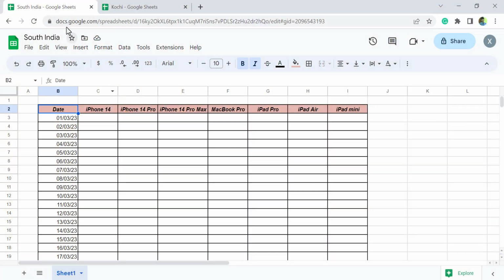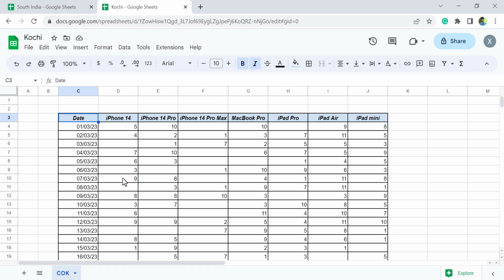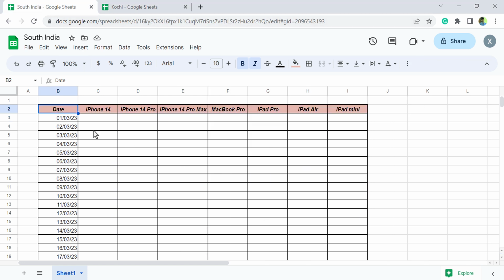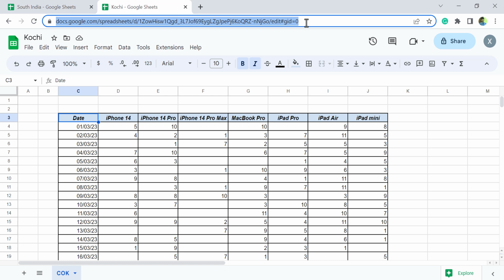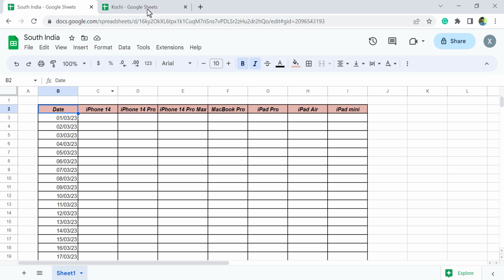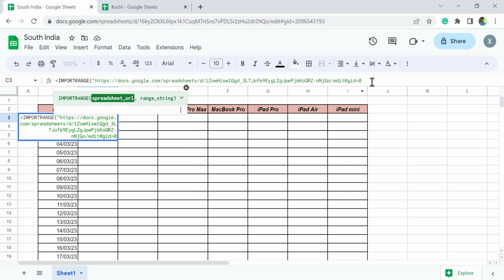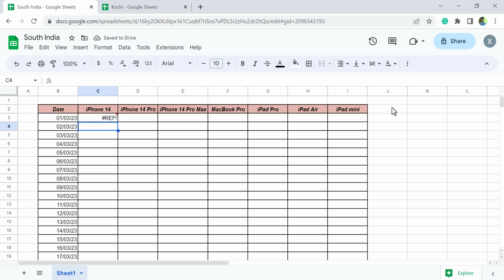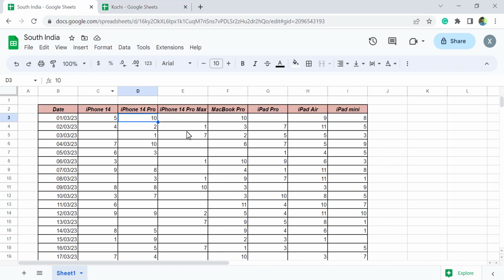How to Import data from one Google Sheets document to another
How to connect two Google Sheets documents, In other words, How to Import data from one Google Sheets document to another is explained in this video.

📊 Think Like an Analyst: Books That Helped Me
📚 Mind-Opening Reads You Can’t Miss